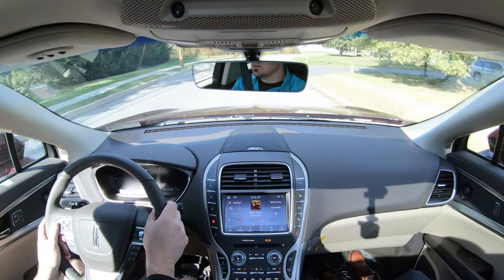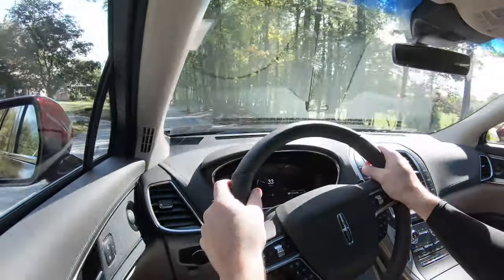2020 Lincoln Nautilus Review | This or Lexus RX?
And so with this being my very first Lincoln review I wasn't really sure what to expect but ride quality was definitely one of the winners for this one. In this video I'll go for a test drive & completely review the NEW 2020 Lincoln Nautilus! I'll test out acceleration, paddle shifters, braking, cargo space, sound system, ride quality & much more!

Big thanks to Matthew Bond (salesman) from Apple Lincoln in York, PA for allowing me to check out the NEW 2020 Lincoln Nautilus! For more information on their inventory please feel free to visit their website below.